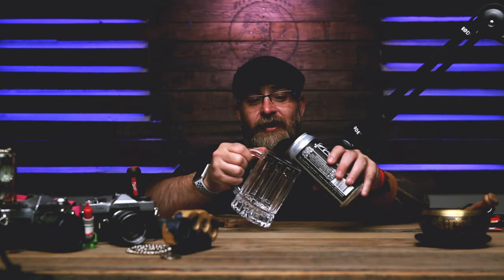The Silly Bastard is sampling another beer from his latest beer run.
Episode:  Having Sacred Wheel and collaboration by Ghost Brewing and Uber Greek Brewing With Bamms.

Gear Used:
Lighting: Godox VL 150 with a P120L Parabolic Softbox
2 Dracast Camlux Pro Bi-Color LED panels
Audio:  Zoom Livetrak 8